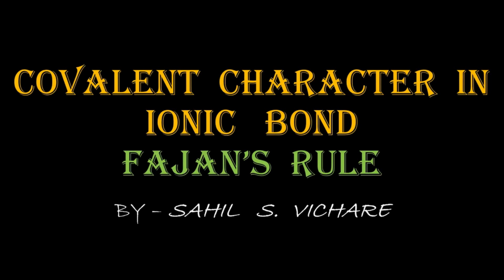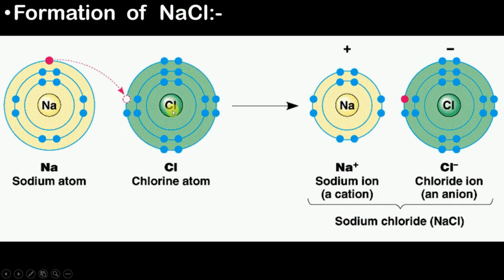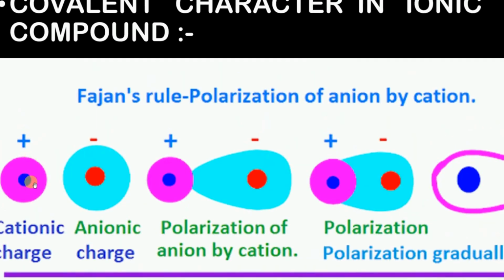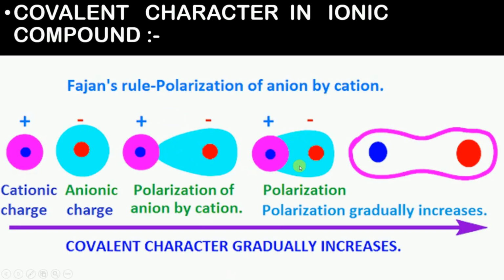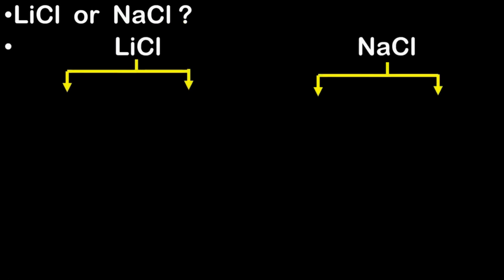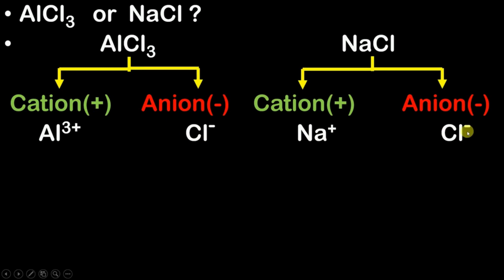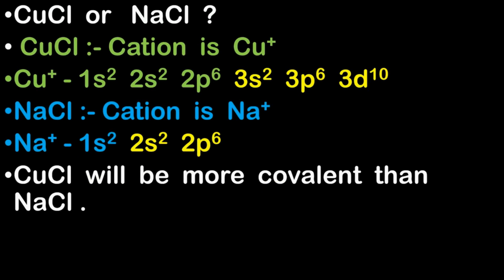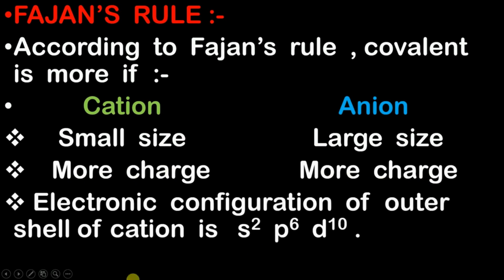Covalent character of ionic bond , Fajan's rule , Polarization of anion by cation .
Chapter name - Nature of chemical bond / Chemical bonding
Topic- Covalent character in ionic bond
Fajan's rule
Polarization
Polarization of anion by cation
Factors affecting covalent character in ionic bond :-
Size of ions
Charge on ions
Electronic configuration of the cation
Dielectric constant of the medium
Covalent character of ionic bond